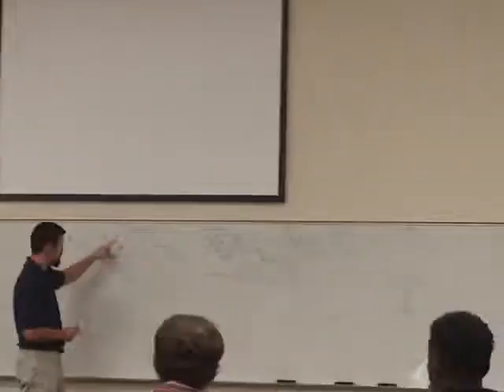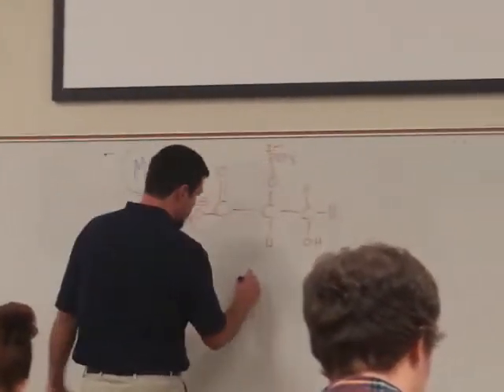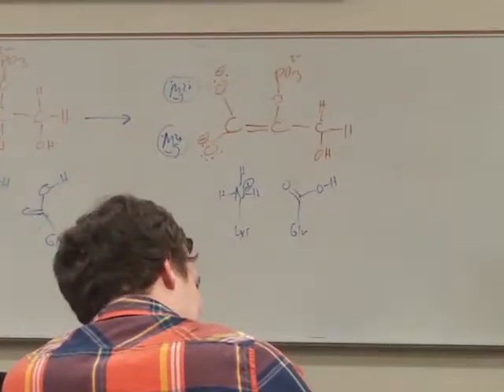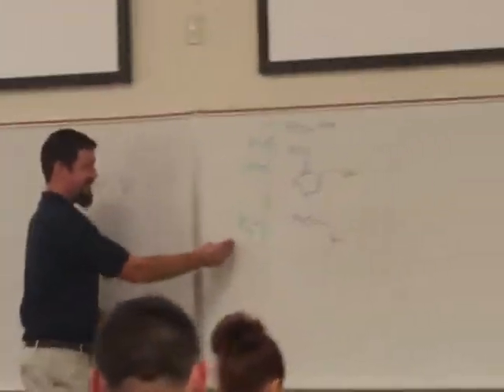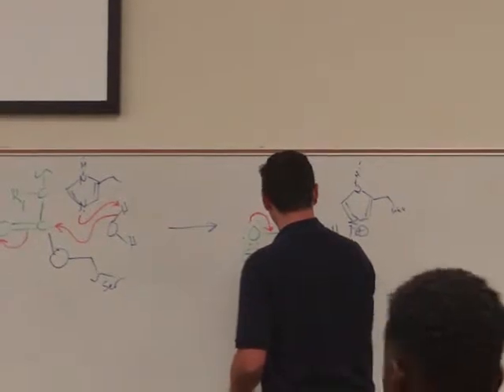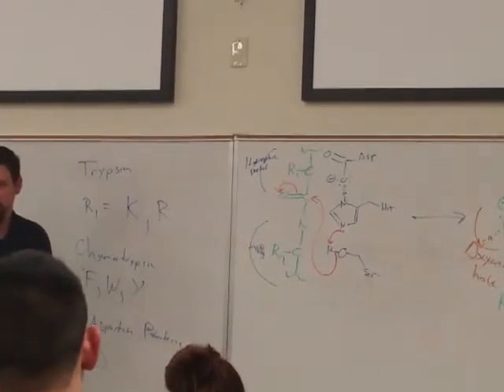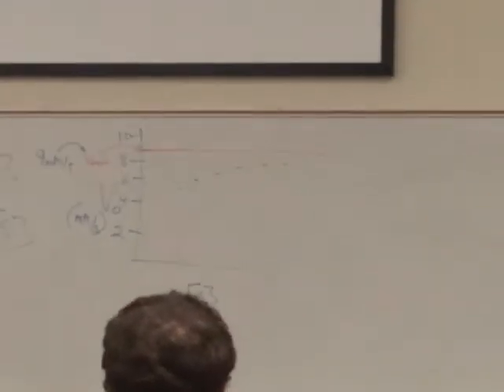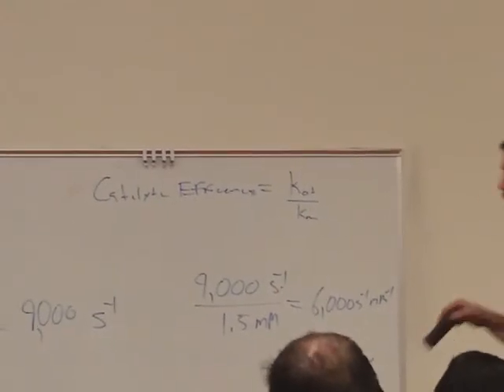biochemistry review test 2 part 4